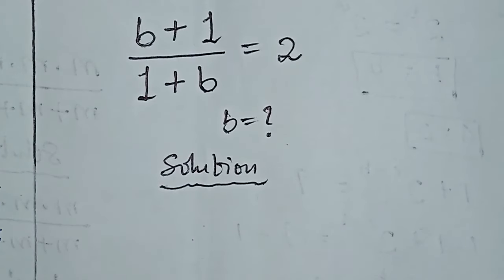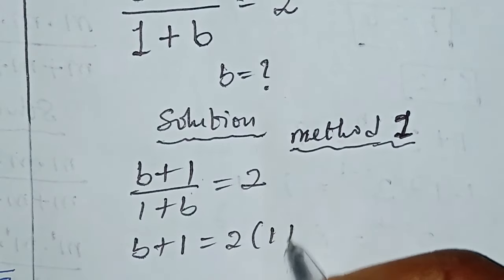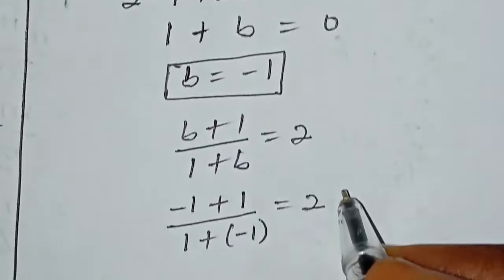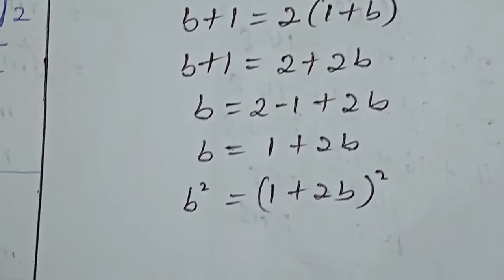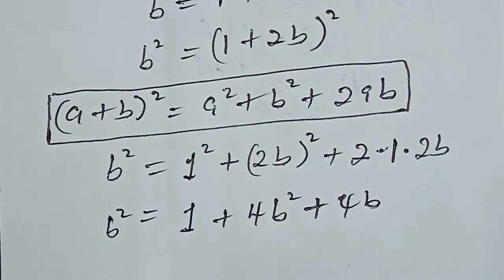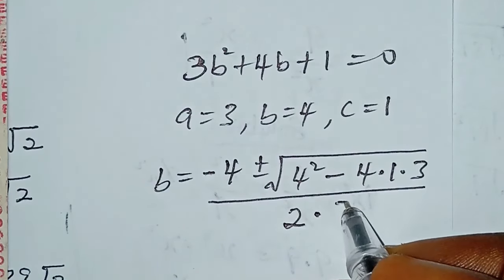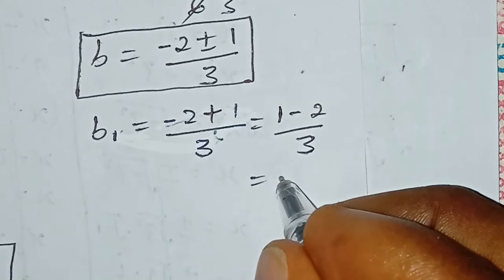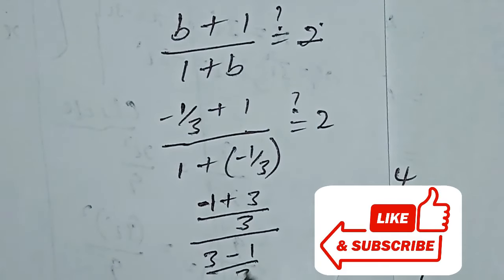Algebraic Questions for Math Olympiad| Can You Solve This Problem? | b= NO SOLUTION and Undefined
Math Olympiad preparation video on Exponents and Powers! 🚀

In this lesson, we solve a set of challenging Olympiad-style exponents and powers questions step by step.

 These problems are designed to strengthen your skills and help you master tricky concepts in algebra and number properties.

👉 What you’ll learn in this video:

--How to simplify exponents and powers expressions efficiently
--Solving Olympiad-level questions on exponents and powers
--Shortcuts and tricks for powers of 10, 11, and beyond
--Practice problems for Class 7 & Class 8 Olympiad preparation
--Clear explanations to boost your problem-solving speed

This video is perfect for:
✔ Students preparing for Math Olympiad Exams
✔ Class 7 & 8 students learning exponents and powers
✔ Anyone who wants to improve their algebra and simplification skills